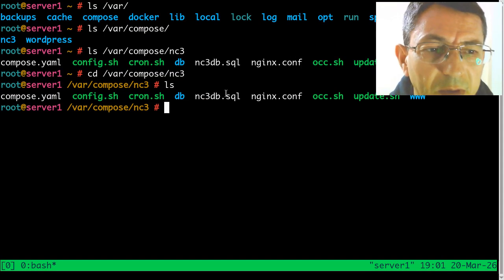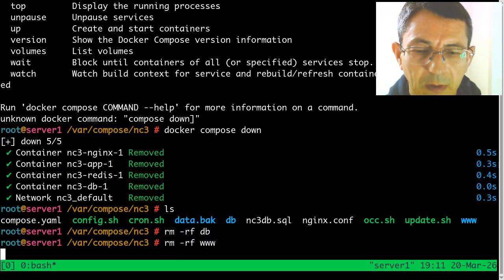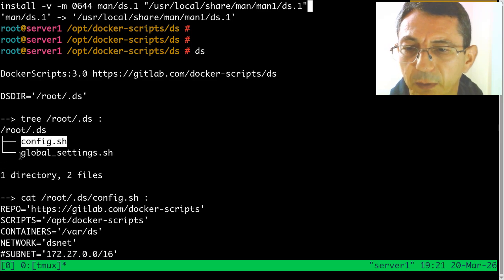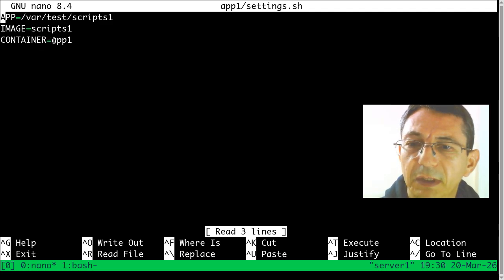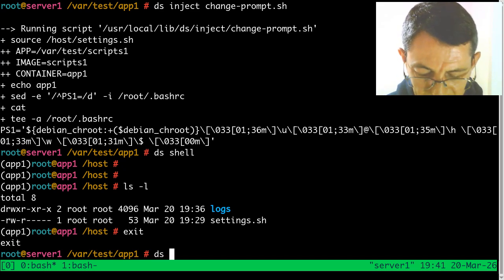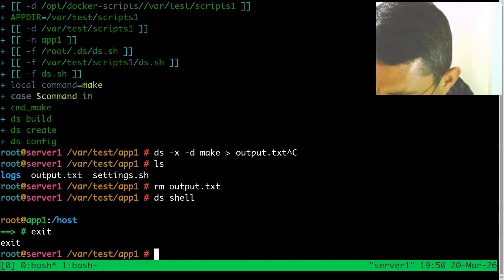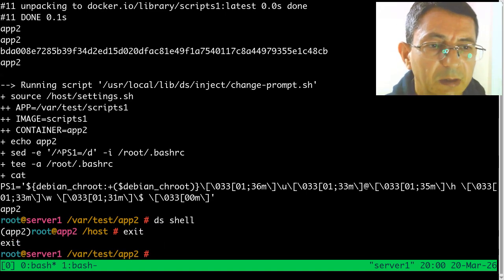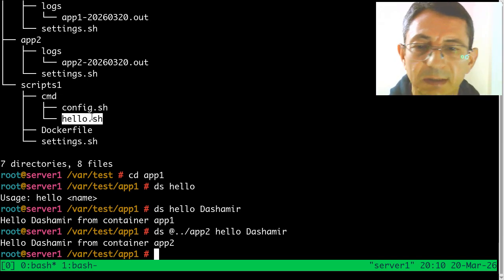CloudApps (2026): Meeting 23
Intro to docker-scripts.